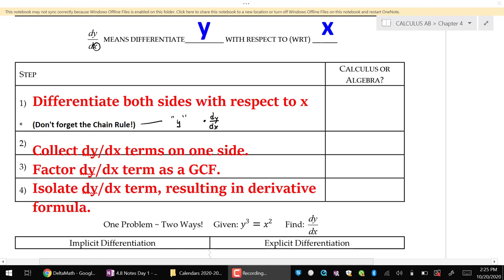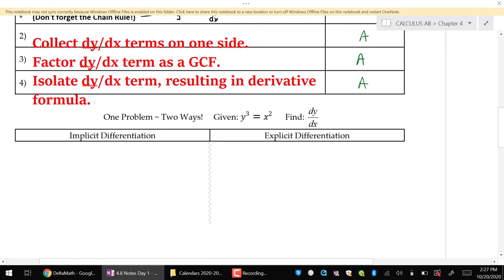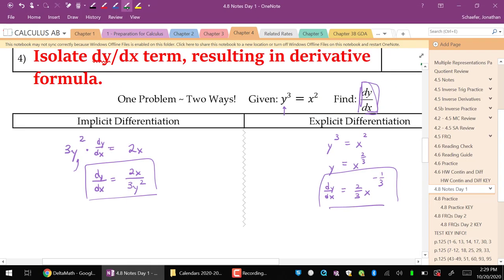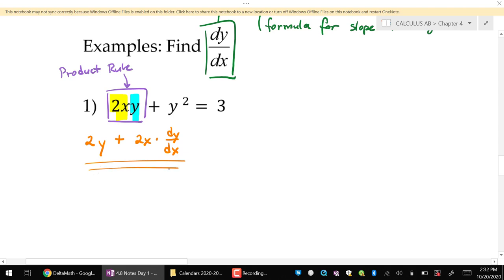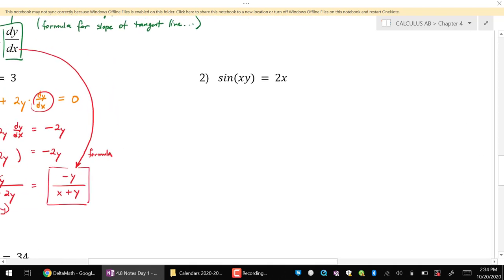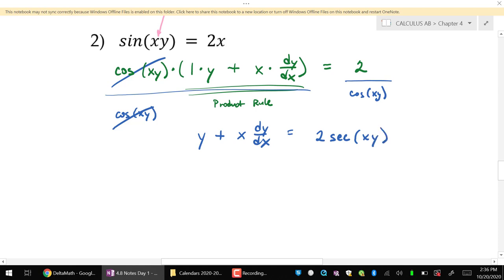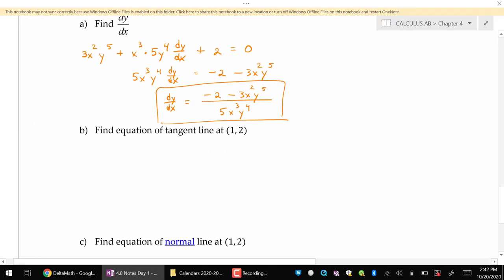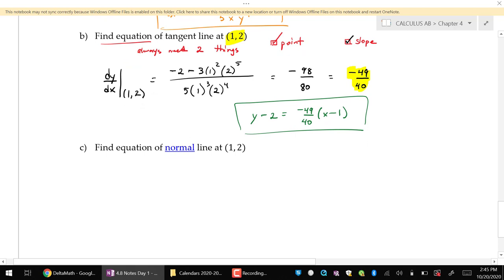AP Calculus AB: 4.4 Implicit Differentiation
Write derivatives for relations in terms of x and y implicitly, using the Chain Rule.  Watch videos of math lessons and worked-out examples, constructed for high school mathematics students.